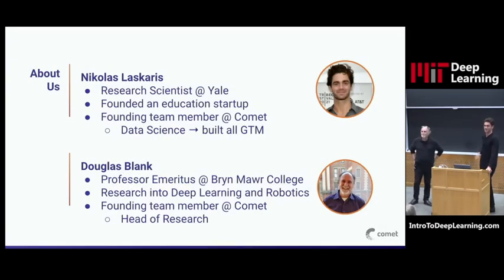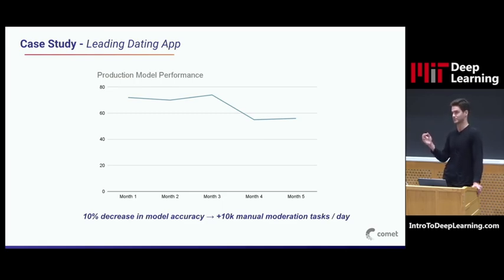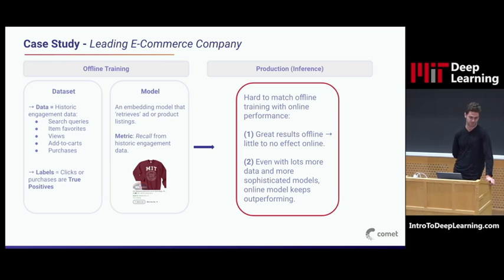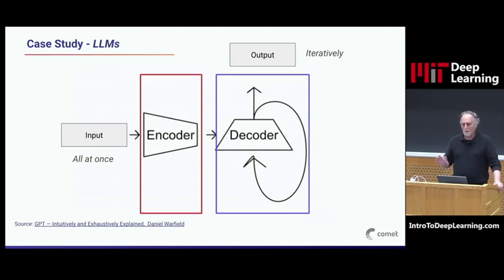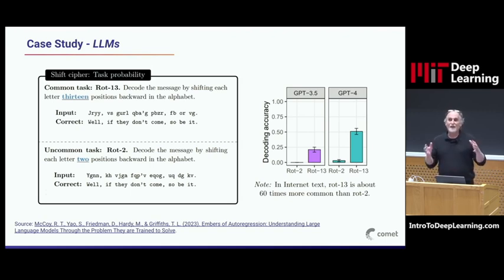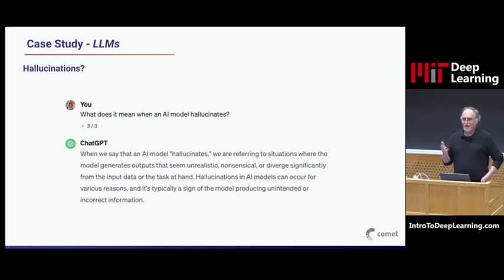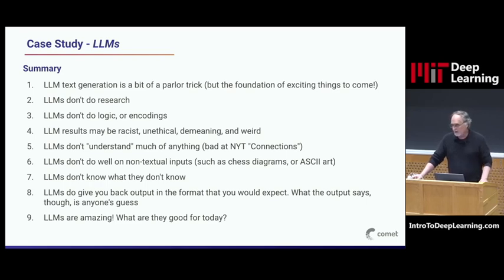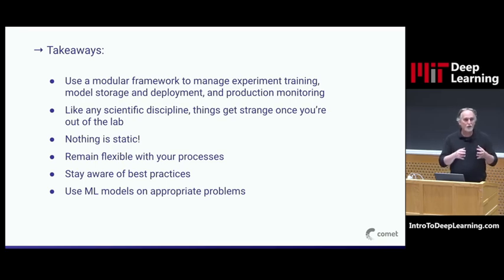【麻省理工学院】深度学习入门-6.S191（全18讲-第18讲）主讲人：麻省理工学院#人工智能公开课